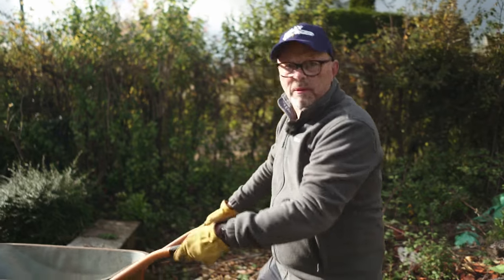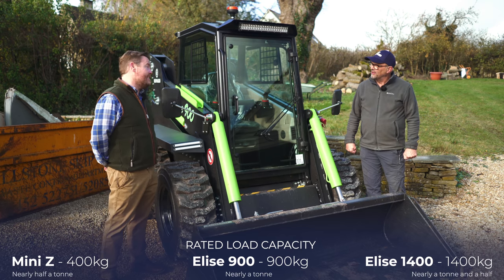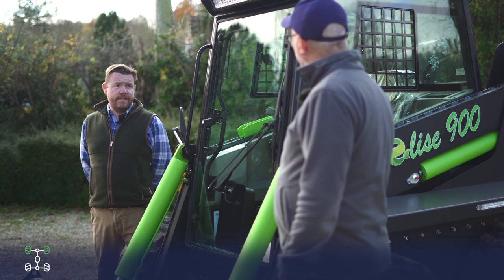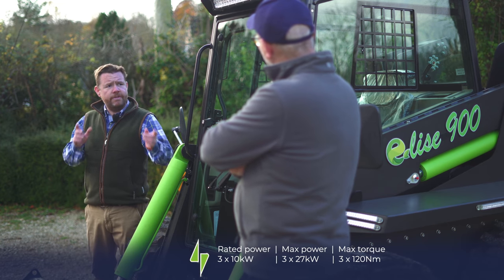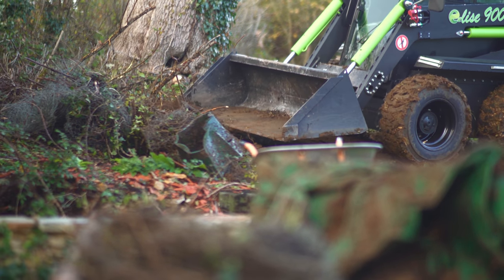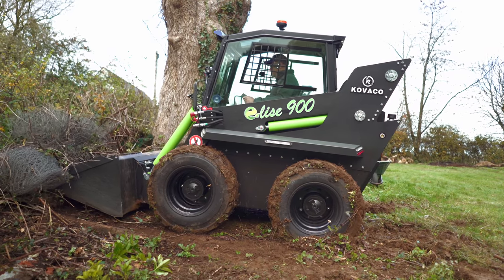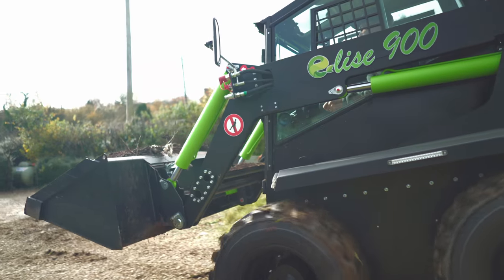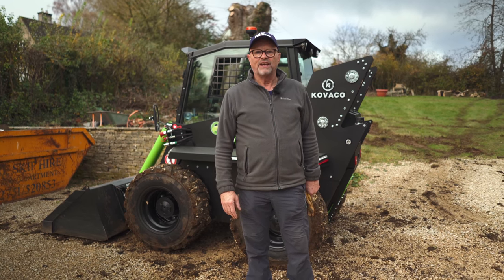Electric Skid Steer with Remote Control | 100% Independent, 100% Electric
LIKE if you think all machinery should be electric & SHARE if you'd like to give this a go!

'Bobby the Builder' is back and this time he means business, with a fully electric Kovaco Elise 900 Skid Steer Loader!
This is the first 100% electric skid steer loader to come into production and Robert has managed to get it into his garden to help with removing some 20 year old chicken wire and rubble. As it is narrow, low and carbon neutral, this electric skid steer is fit both inside and outside of buildings and can even be operated remotely. It's safe to say Robert is quite taken with this big bit of electric machinery, but what will Mrs L say when she sees the state of the garden??

*Timestamps:
0:00 Intro
1:05 Bobby the Builder is back
1:26 Big, chunky bit of kit!
2:15 World first
2:50 Inside and outside
3:14 Battery options
4:04 Useful for many industries
4:35 Remote controlled
5:27 Self-levelling bucket!
6:14 Bye, bye chicken wire
7:10 Phone operated
7:49 Oh so quiet
8:36 A right old mess
9:24 Very powerful
10:16 Subscribe, support, join